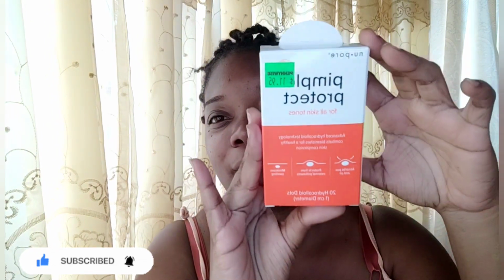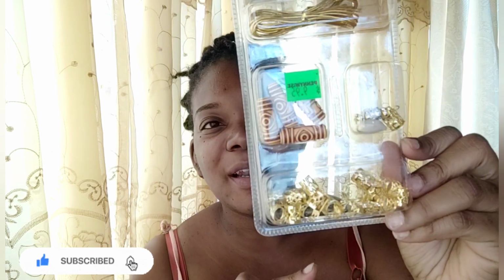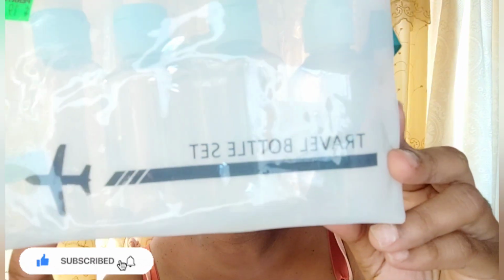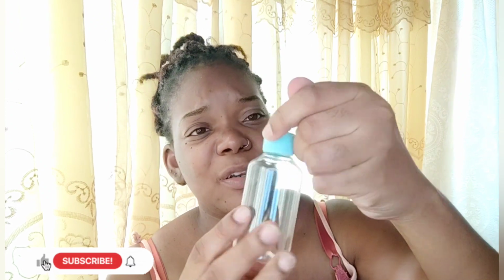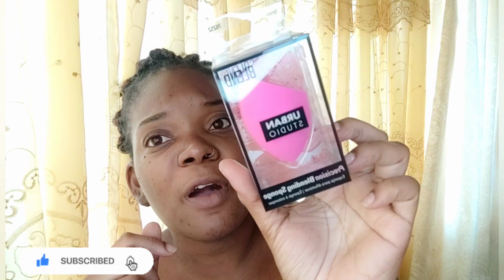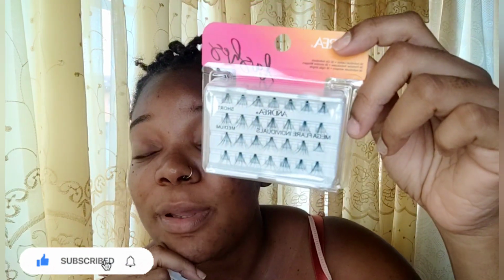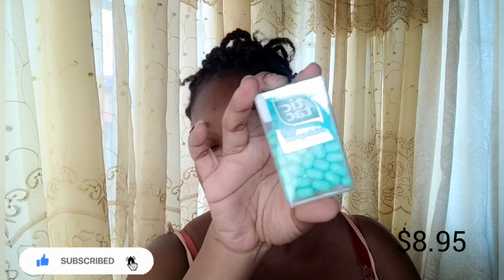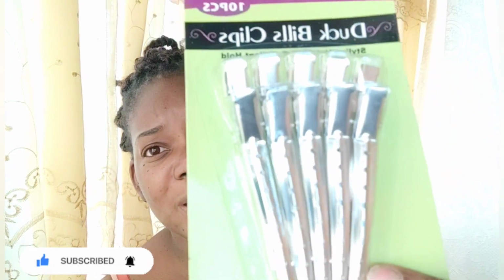PENNYWISE HAUL 2022 {with prices}| FIRST Pennywise haul of 2022 ~Trini YouTuber~